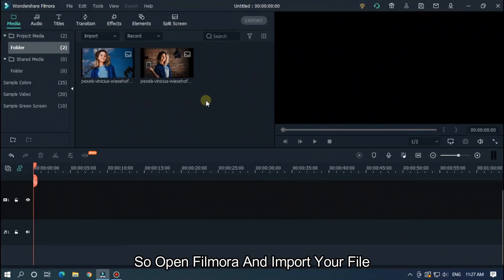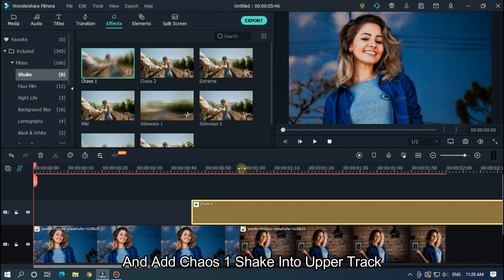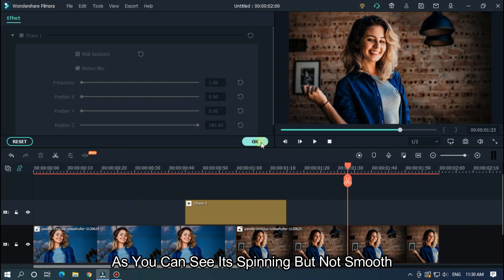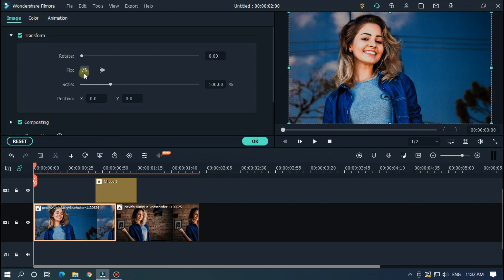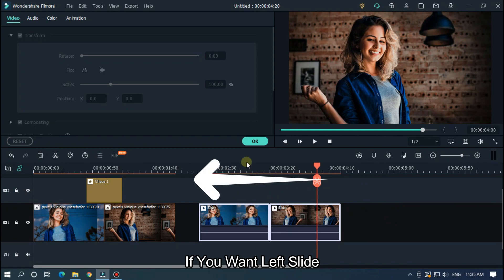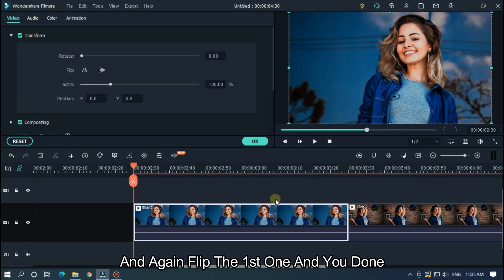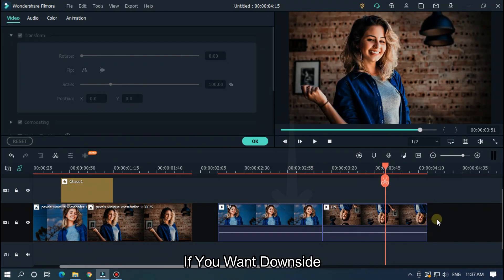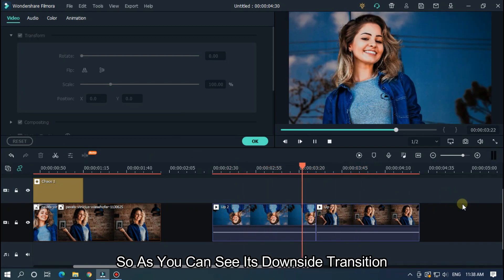How To Make Super Smooth Transition On Filmora X || Filmora X Tutorial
In This Video Im Going To Show You How To Make Smooth Transition On Filmora X